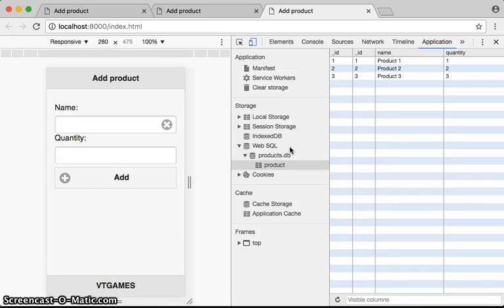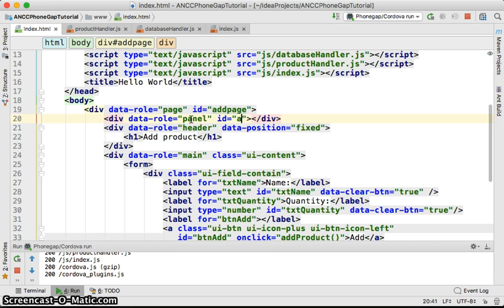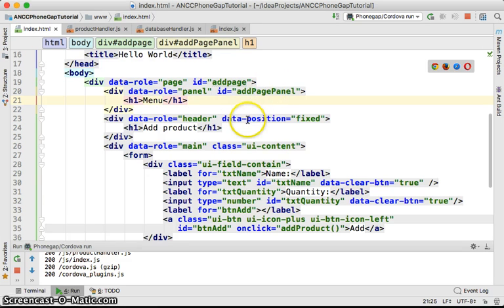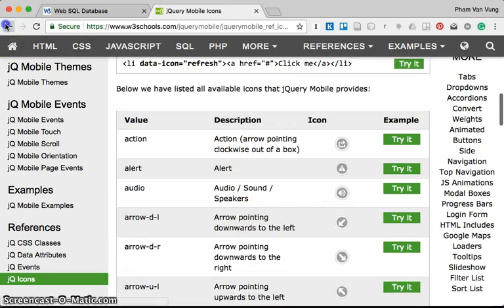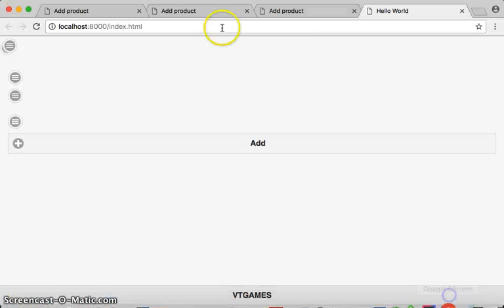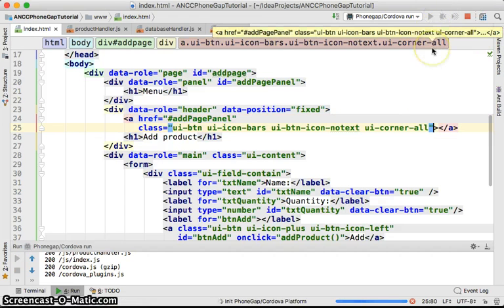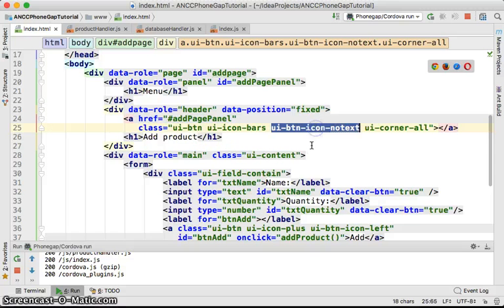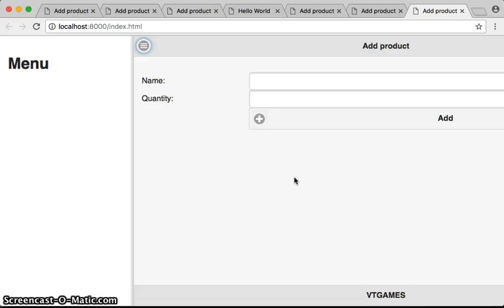JQuery Mobile Panel and JQuery Mobile Navigation Tutorial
- JQuery Mobile Panel
- Query Mobile Navigation